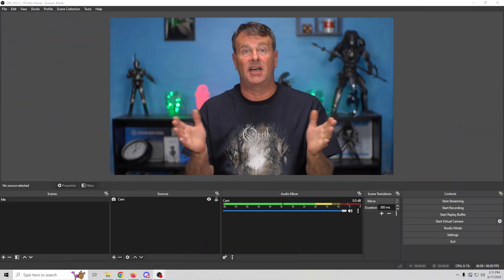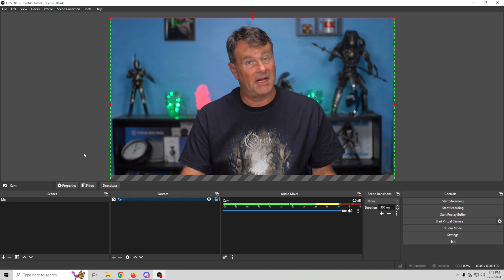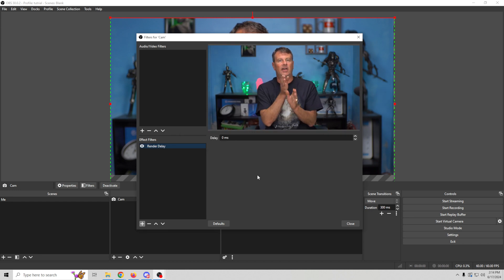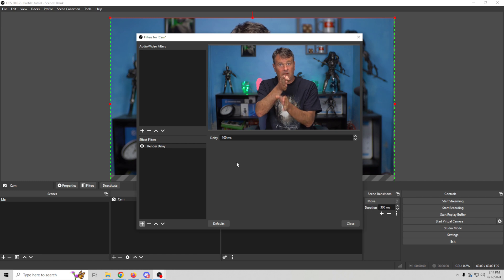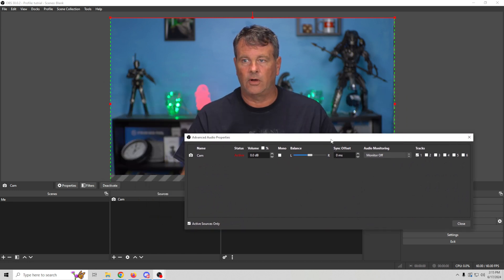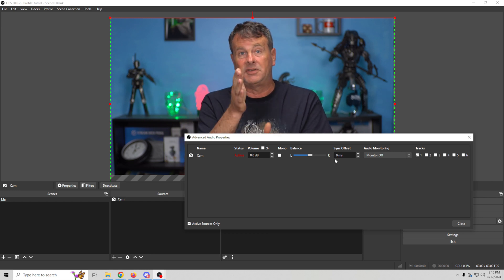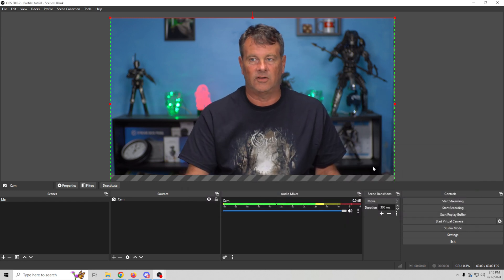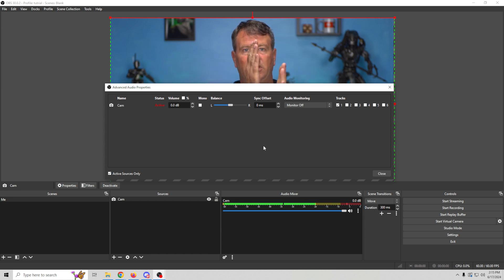hate Audio Sync issues? Watch these 4 tricks to avoid it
Struggling with audio sync problems in OBS during your live streams? In this video, we'll share 4 easy tricks to help you fix audio sync issues and save your stream. Say goodbye to frustrating delays and enjoy smooth, synchronized audio in your broadcasts with these simple hacks. Watch now to improve the quality of your content and keep your viewers engaged till the end!